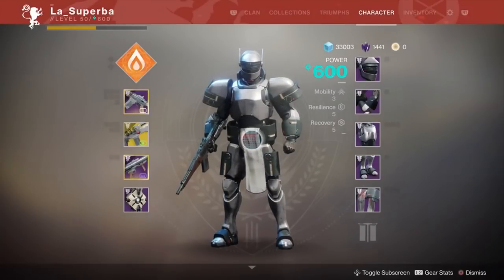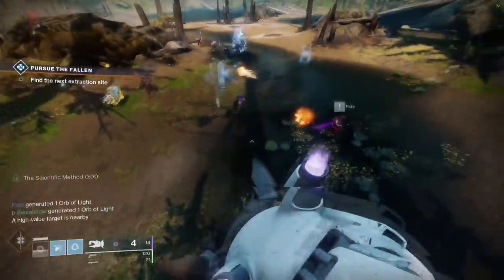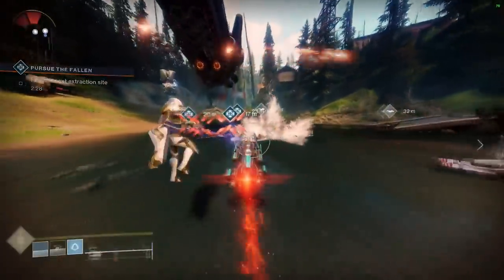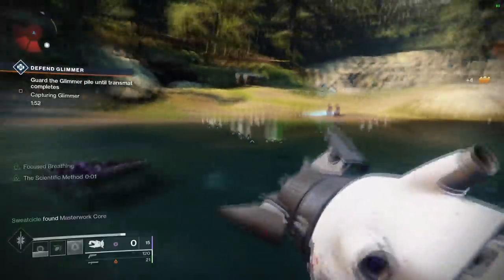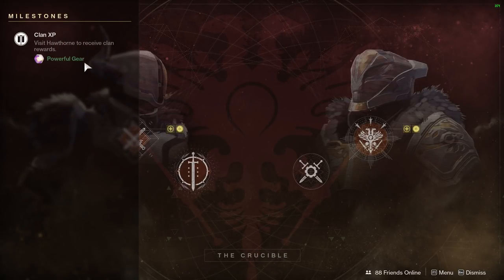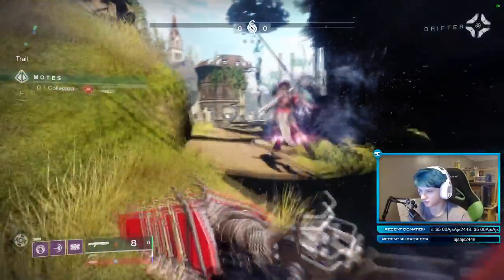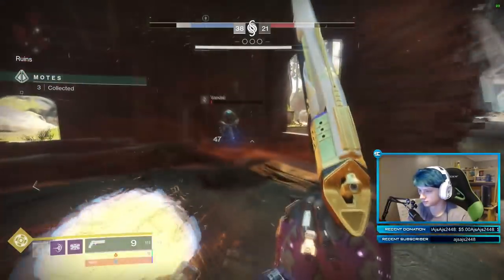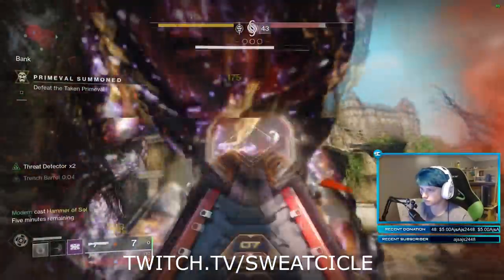HOW TO GET 600 LIGHT LEVEL FAST & Lvl 50 FAST! - Destiny 2 Forsaken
My Twitch Channel where I'm streaming the Forsaken Launch and Last Wish Raid!

This video includes:
[destiny 2 forsaken]
[destiny 2 600 power]
[destiny 2 600 light]
[sweatcicle]
[sweat cycle destiny]